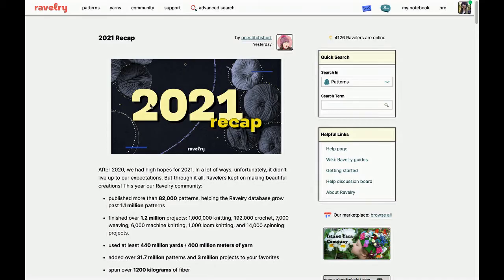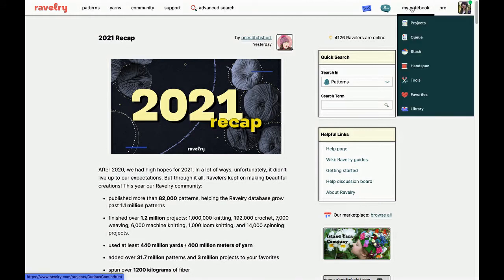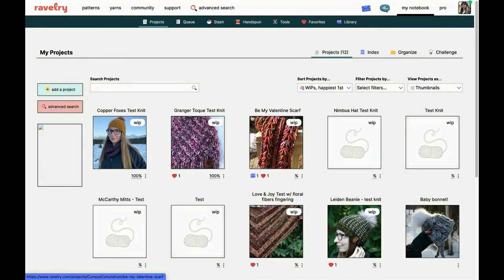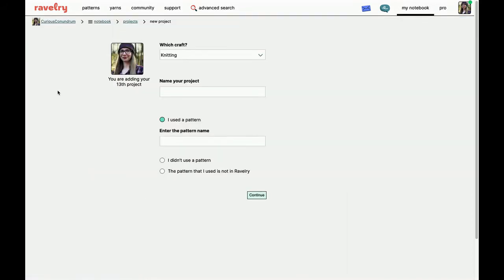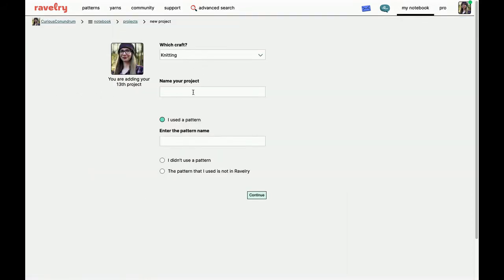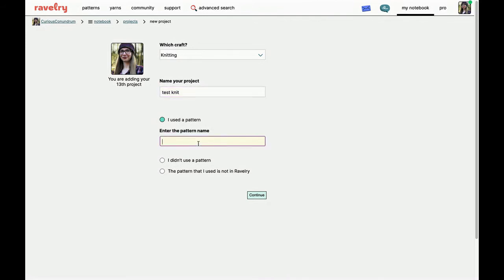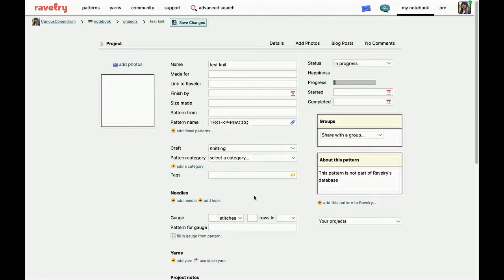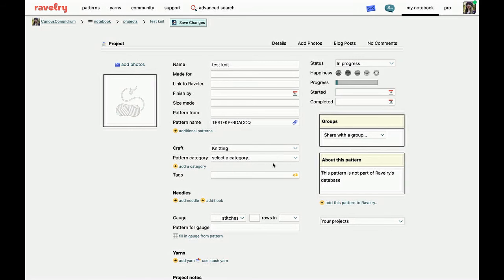Ravelry: how to add a test knit project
This is how you use the code given by your designer to add a project into Ravelry for a test knit.